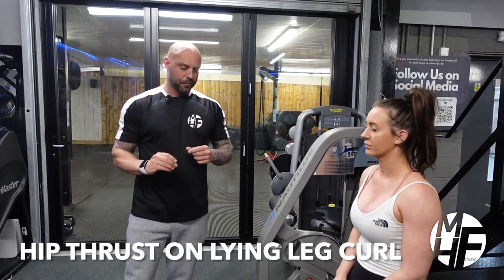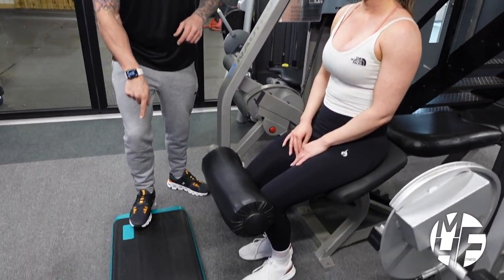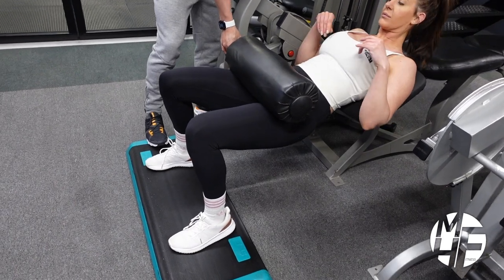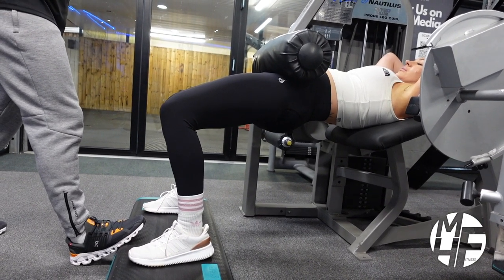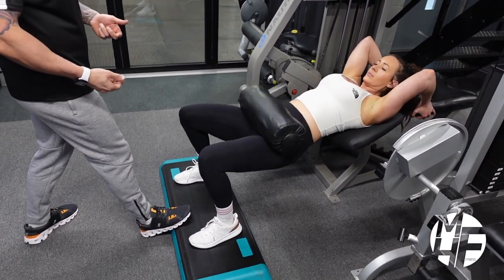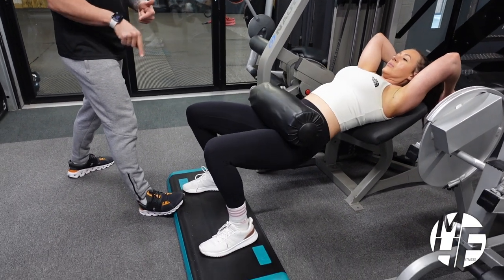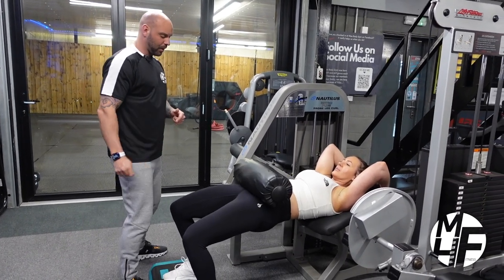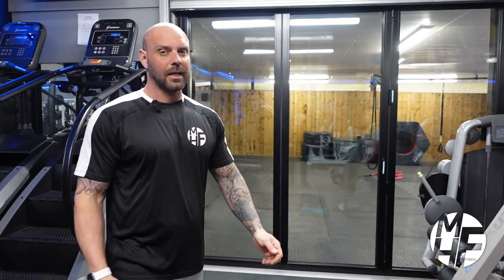How To Do HIP THRUST ON LYING LEG CURL: A Step-by-Step Tutorial for Better Leg & Glute Workouts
In this video, we'll teach you how to perform the Hip Thrust on Lying Leg Curl machine, a highly effective exercise for building stronger glutes and hamstrings. We'll start by going over the proper form and technique for Hip Thrusts on Lying Leg Curl machine, including how to engage your muscles and maintain proper posture throughout the exercise.

We'll also provide tips and cues for perfecting your Hip Thrust on Lying Leg Curl form, as well as modifications you can make based on your fitness level and goals. Additionally, we'll discuss the benefits of including this exercise in your lower body workout routine, and how it can help improve your overall fitness performance.

By the end of this video, you'll have a clear understanding of the Hip Thrust on Lying Leg Curl machine, and how to perform it safely and effectively for maximum results.